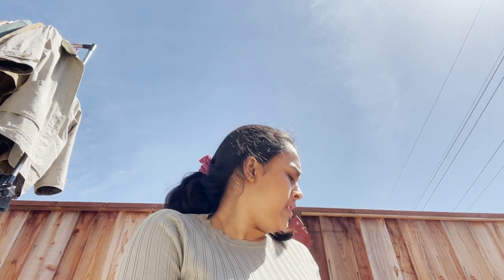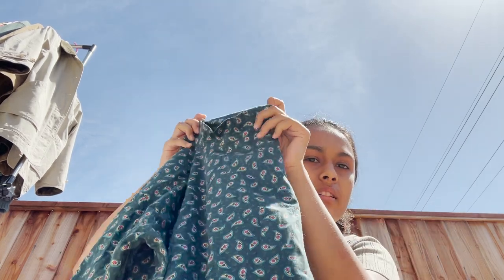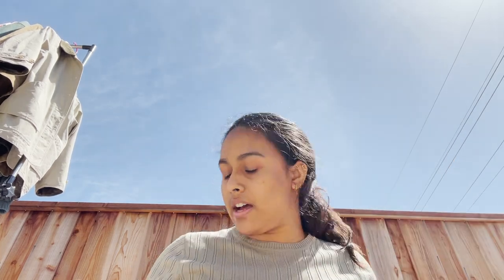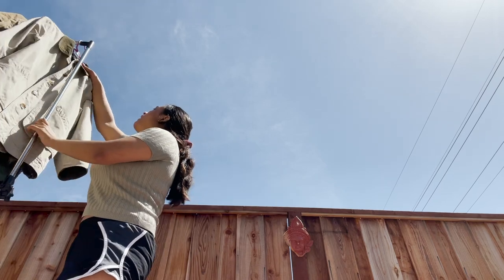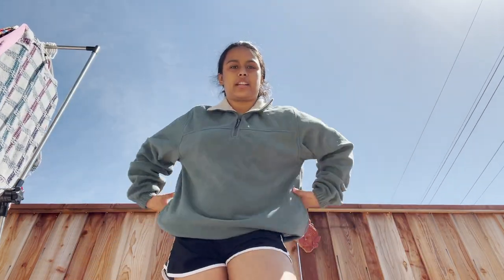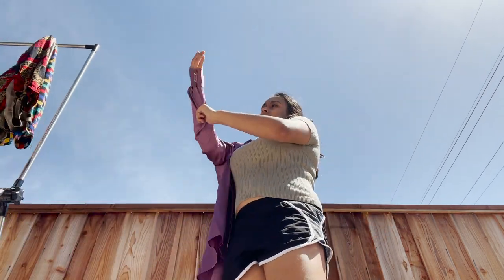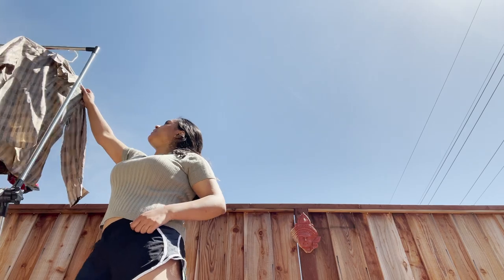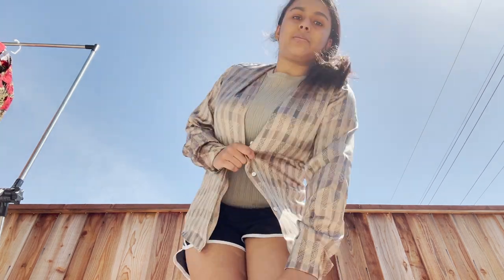spring thrift haul | try on | goodwill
hi! welcome to my first video. a fun, funky easter sale thrift haul from goodwill + some pieces from a vintage instagram shop (@bii.yurvintage)